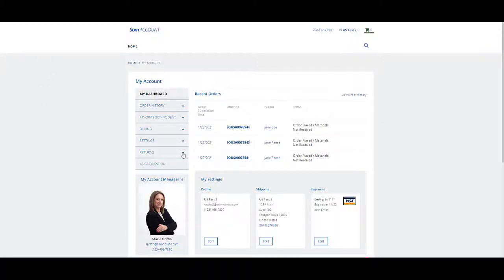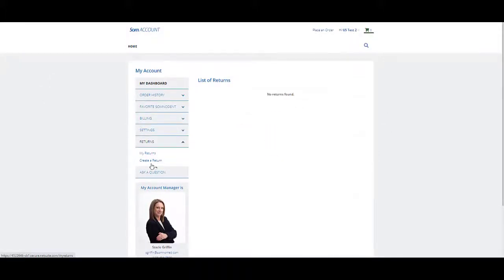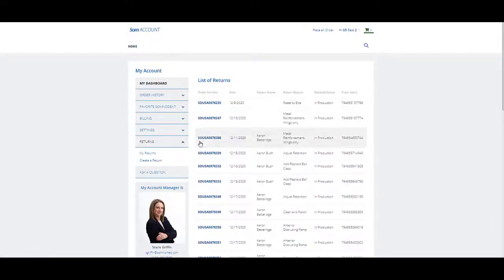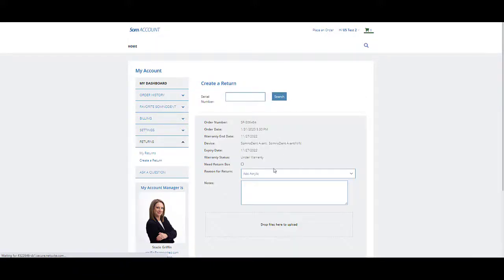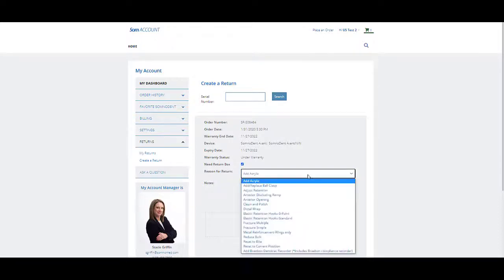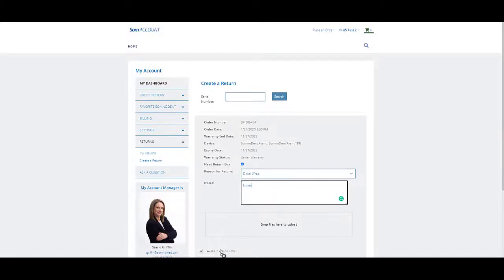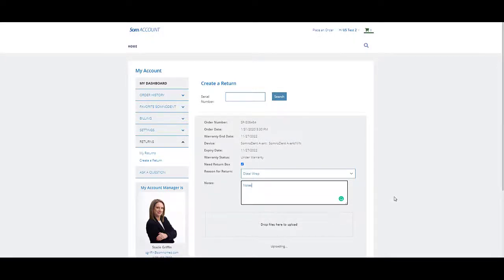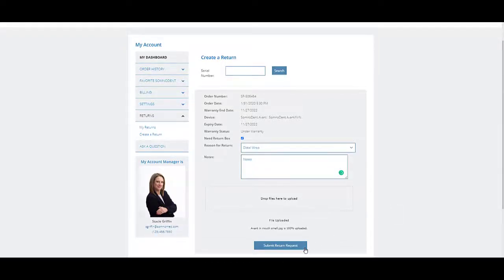SomACCOUNT How To Do Returns